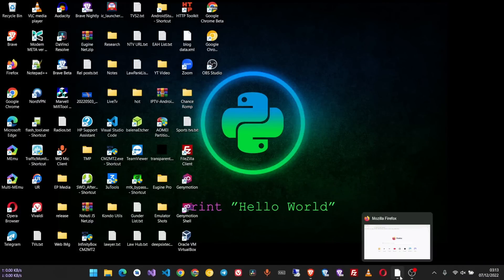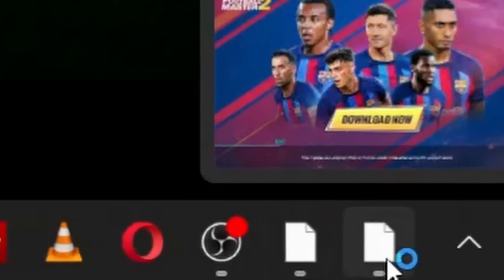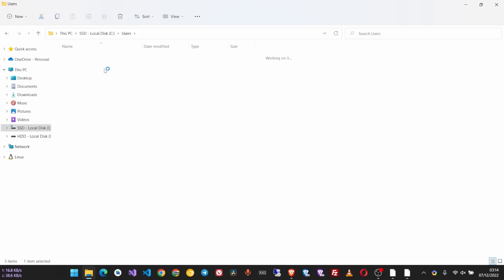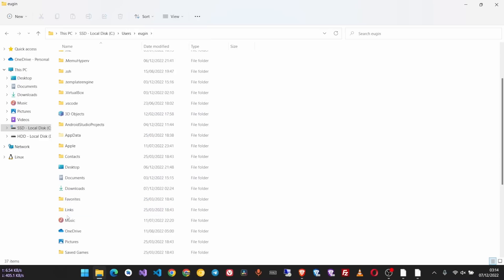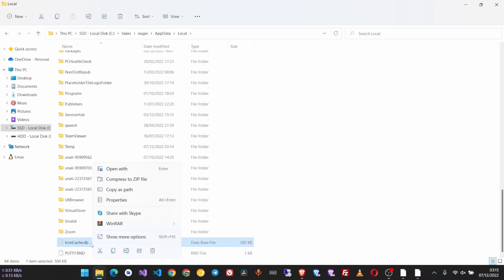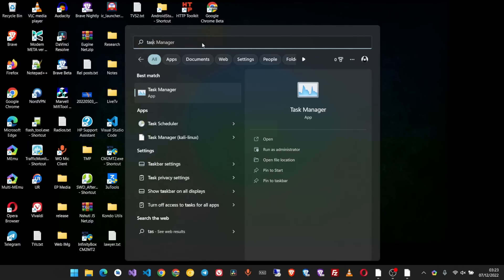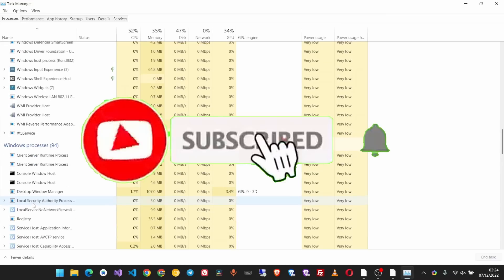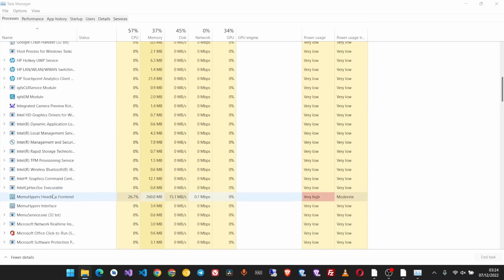How to fix widows 11 missing or incorrect icons showing on the task bar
Blogger Tutorials
WordPress Tutorials
Coding / Programming Tutorials
Android Tutorials